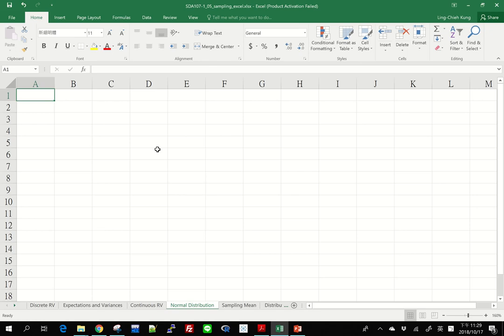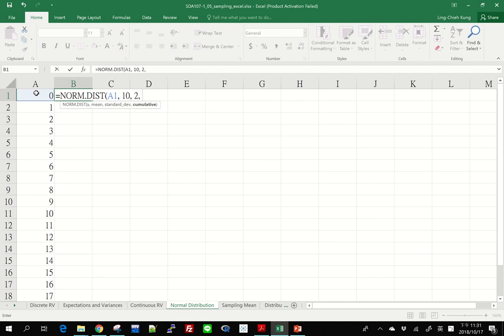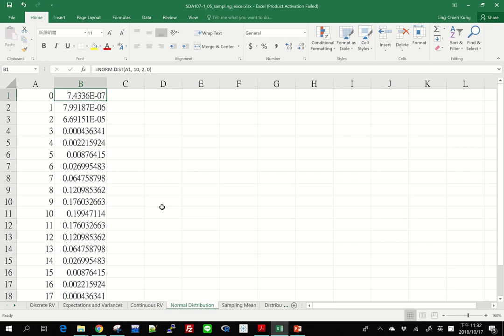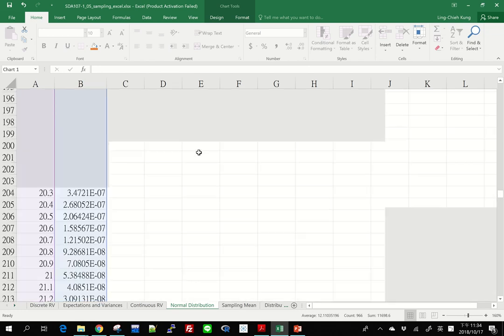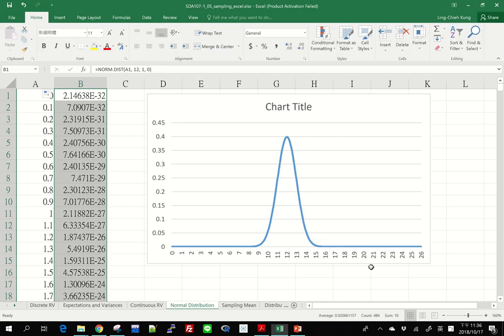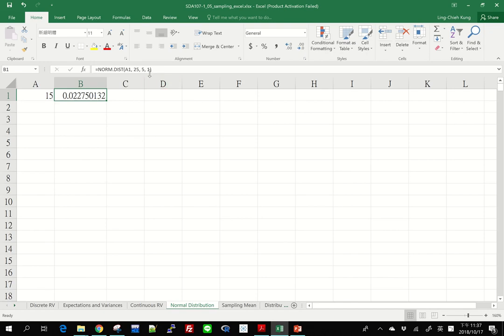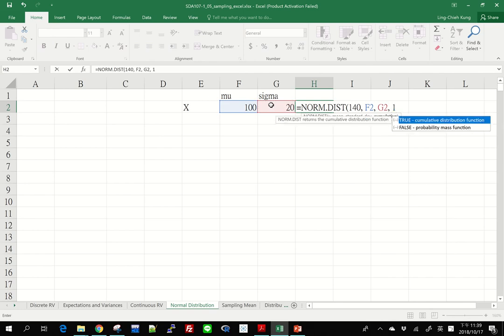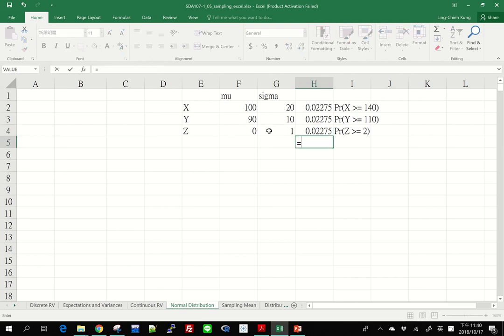[Statistics] Lecture 5: Sampling Distributions #6 Using Excel for Normal RV